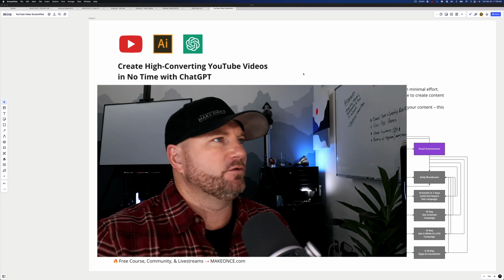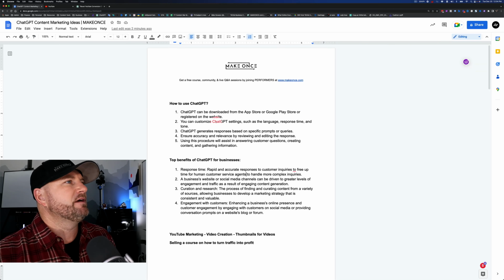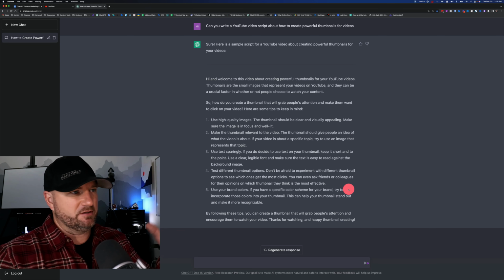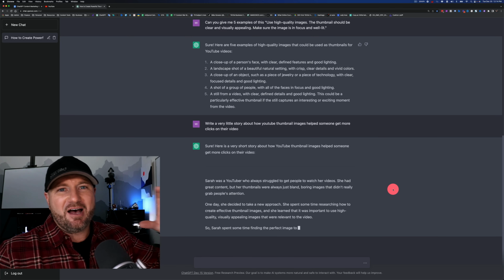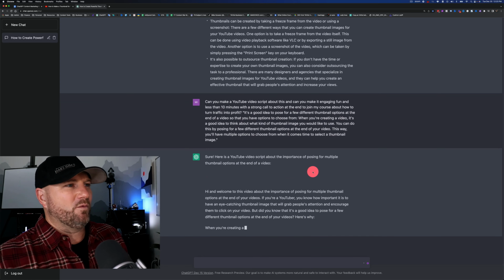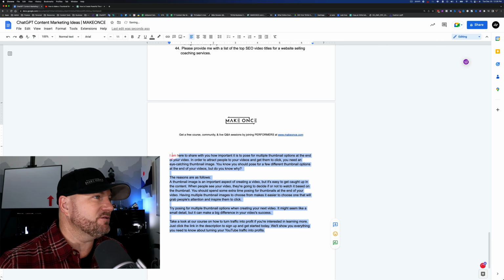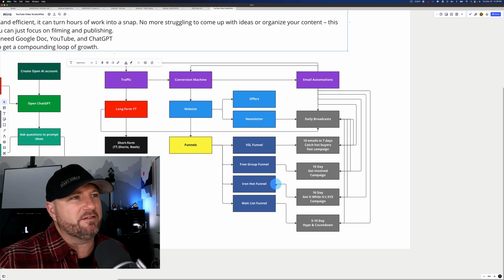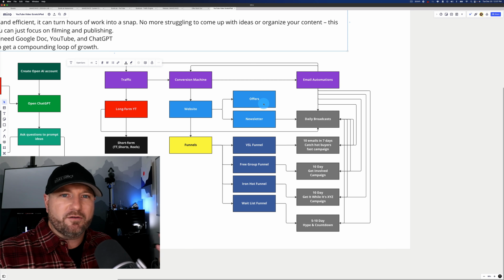Coaching on steroids with ChatGPT